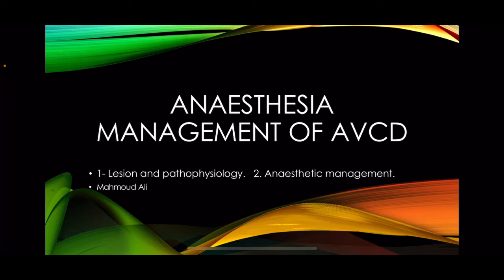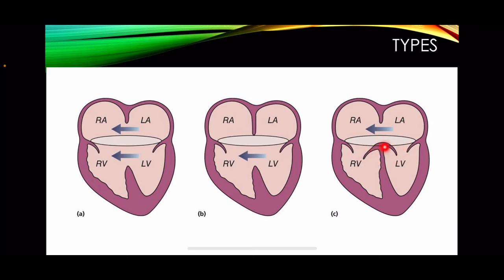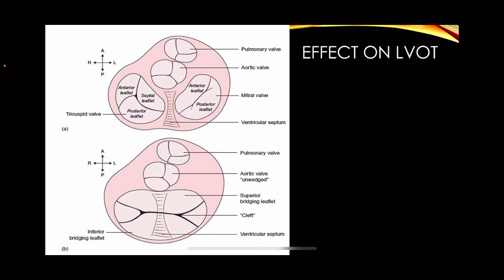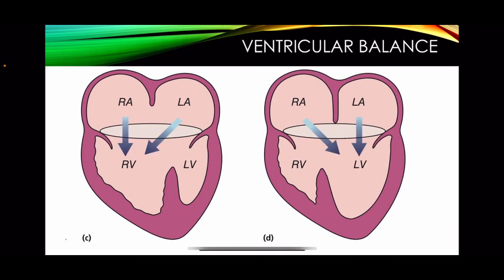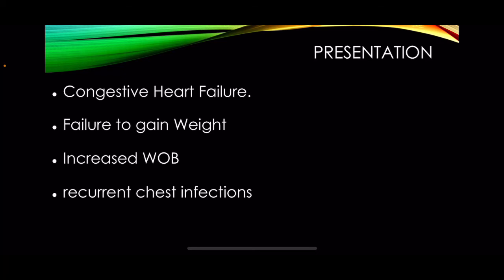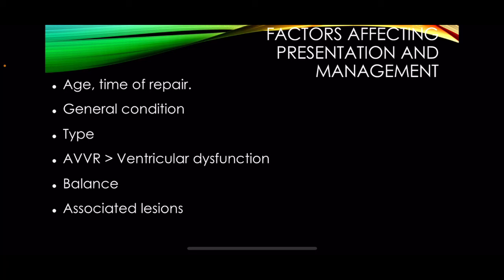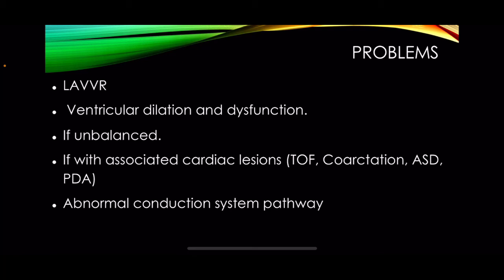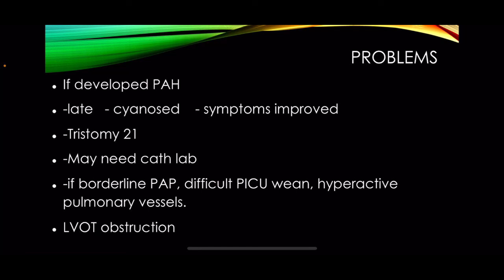1. Anaesthesia management of CHD: AVSD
Lesion and pathophysiology of the atrioventricular septal defect.